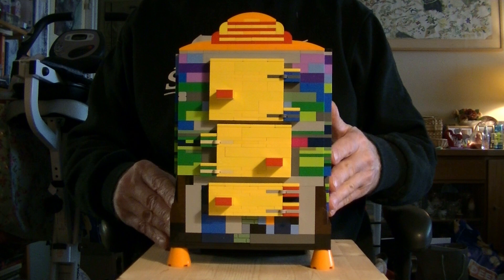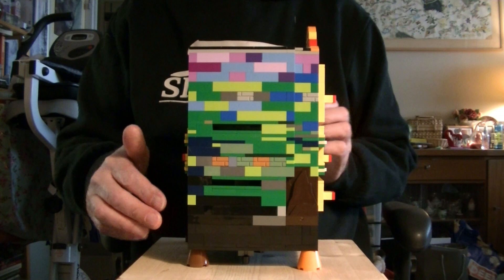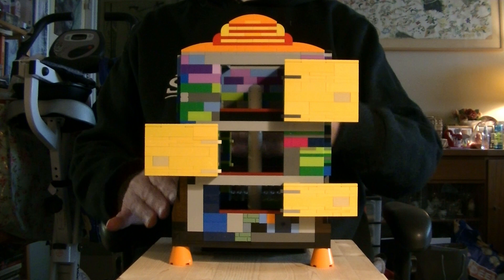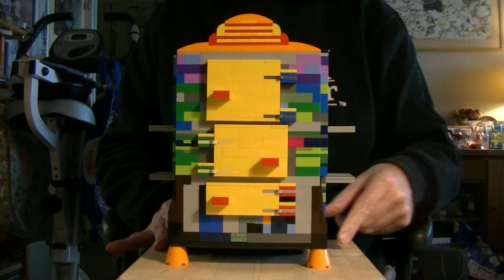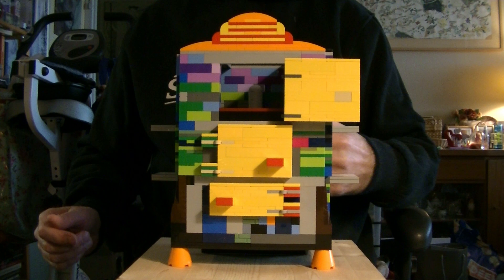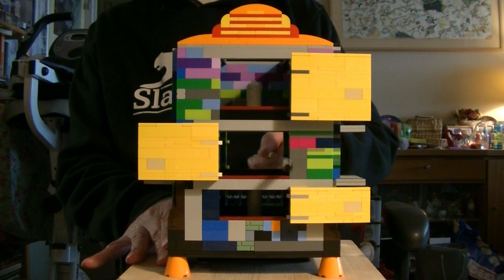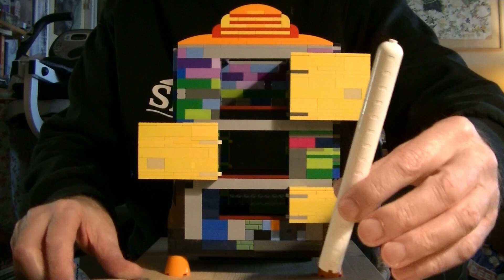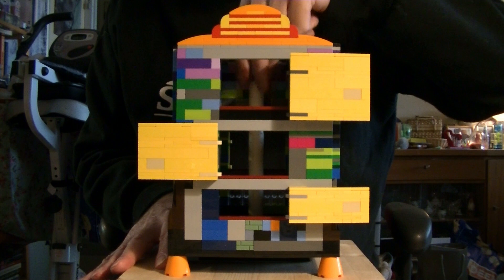LEGO - CANDLE MYSTERY aka Ed Massey “Chinese flame clock”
A crazy LEGO build!
Inspired by Ed Massey's Chinese Flame Clock
and by
Magic Wagon's The Perplexing Bolt